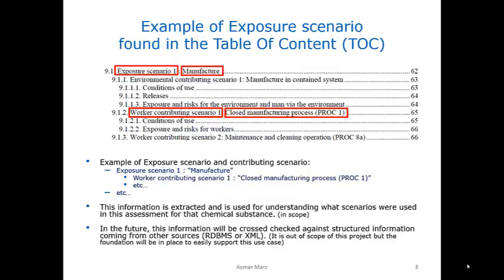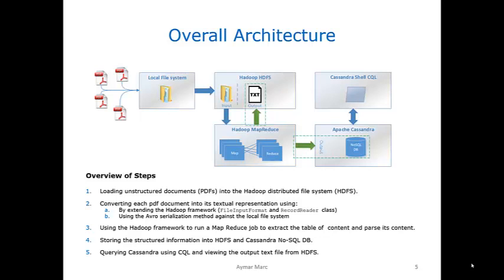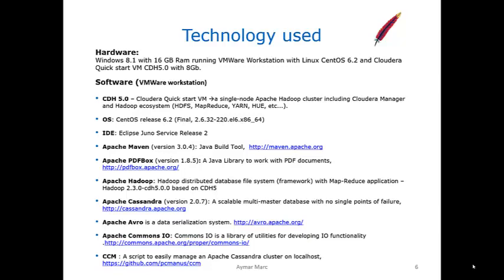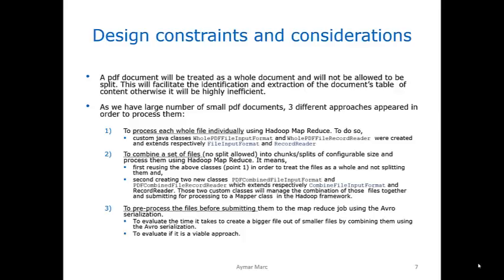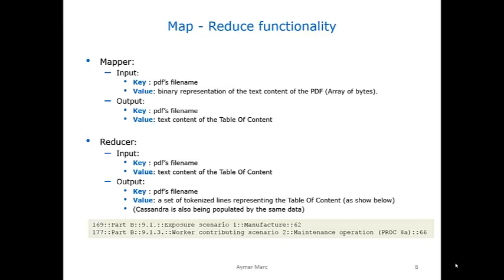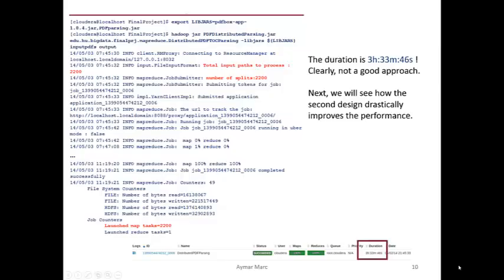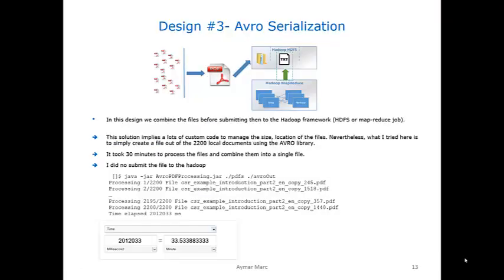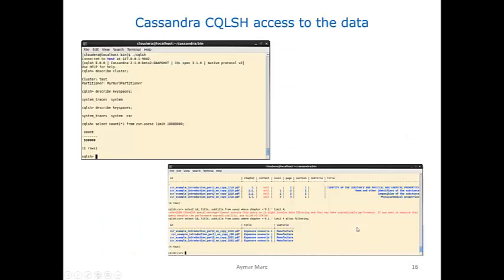CSCI E63 Big Data Analytics - Life Sciences - Marc Aymar - Report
Harvard Extension School , e63 Big Data Analytics ,  Distributed processing of unstructured data using the Hadoop framework and Cassandra